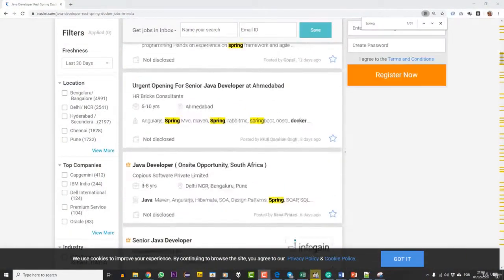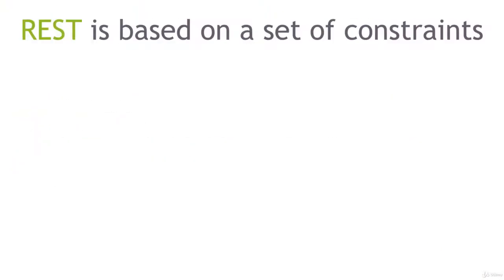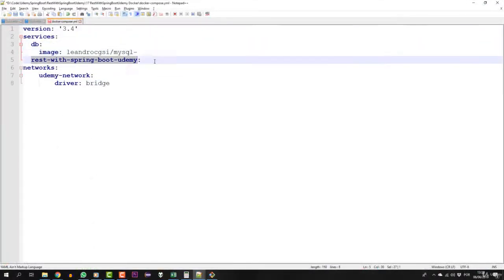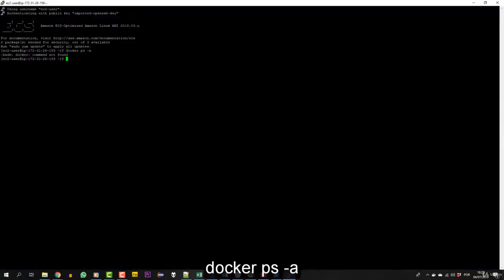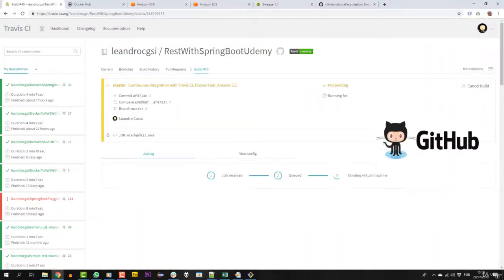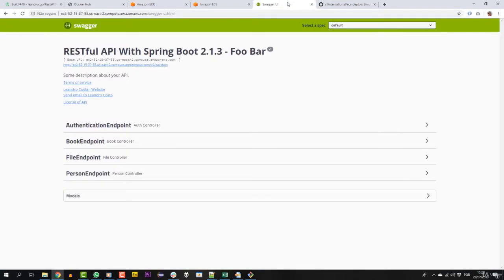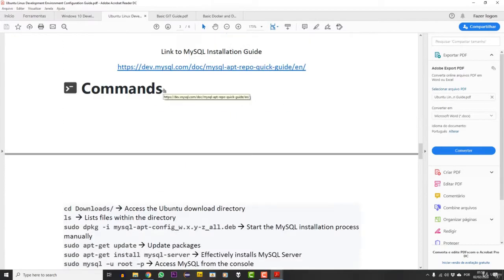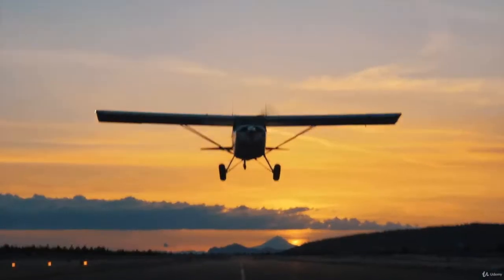REST API's RESTFul from 0 to AWS with Spring Boot and Docker - learn REST API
What you'll learn10% Theory and 90% PracticeDeveloping a RESTFul API from absolute 0Best practices for developing API'sUnderstand the theoretical foundation of RESTHow to work with PostmanHow to make RESTful requests using PostmanUnderstand the RESTful Maturity ModelTop REST VerbsUsing parameters via query, path, header, and bodyAPI PaginationAPI VersioningUnderstand Media Types and Content NegotiationUpload files in your APIMake download files available in your APIYou will learn in practice HATEOASDocument an API with SwaggerSQL and Migrations BasicsREST Authentication Techniques and Security with JWTHow to use some design patternsSplit application architecture into different layersLeverage AWS core services like RDS, EC2, IAM User and ECSContinuous Integration and Deploy involving Docker, Github, Travis CI, and Amazon AWSDeploy your API on AWS CloudBONUS - Docker BasicsBONUS - Docker Compose BasicsBONUS - How to deploy the project in the cloudShow moreShow less

 Come specialize in API development with the revolutionary Spring Boot framework that is a real fever today!

This course teaches the core fundamentals of APIs REST and RESTful Webservices both in theory (10%) and in practice (90%). This knowledge will be applied to the implementation of a RESTful API with SpringBoot 2.x and Java. We will start with a simple application that will gradually advance to more complex scenarios. We will cover HTTP notions, verbs/methods, parameter types, pagination, file upload and download, versioning, HATEOAS, Swagger, authentication, and security with JWT and Spring Security, etc.We will add Docker support and deploy our API on an Amazon AWS EC2 instance manually. And to close the course with a golden key, we will implement a continuous integration pipeline involving Docker, Github, Travis CI, and an ECS Cluster on Amazon AWS. It will be amazing you simply commit your code and push to Github, Travis CI builds Docker Images and deploys it on Amazon ""Automagically"".Finally, the main objective of the course is to serve as a starting point from which students can expand their knowledge of the subject and ""walk with their legs.""
this is the best REST API course. you can download and watch for free after enroll.